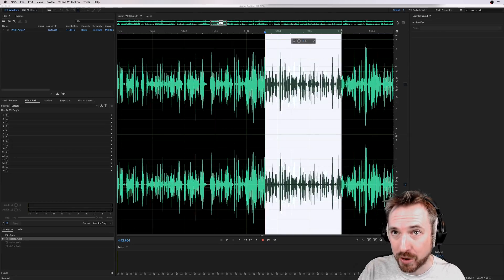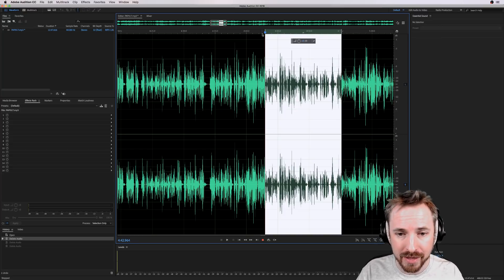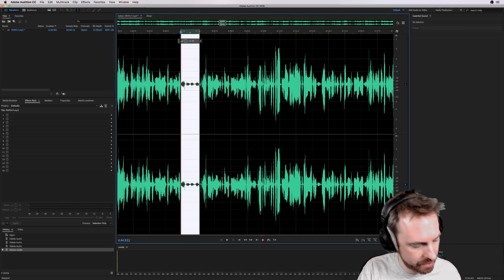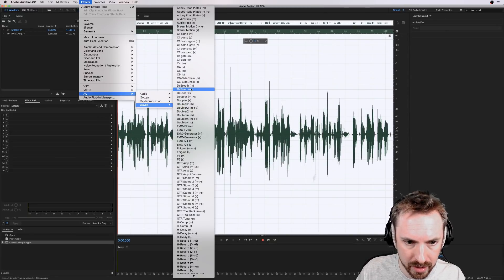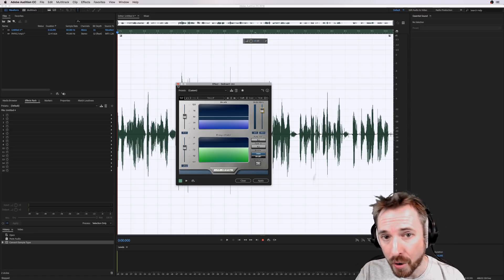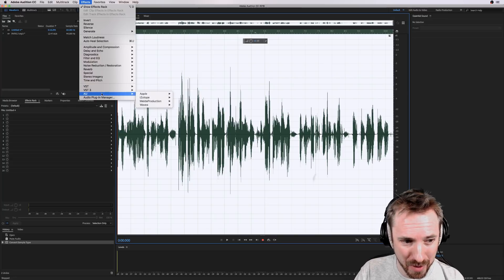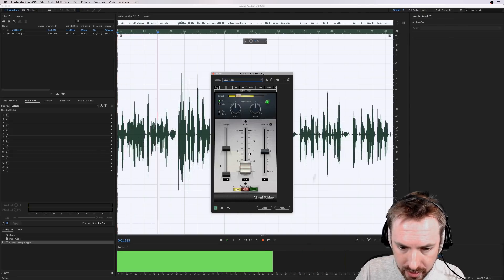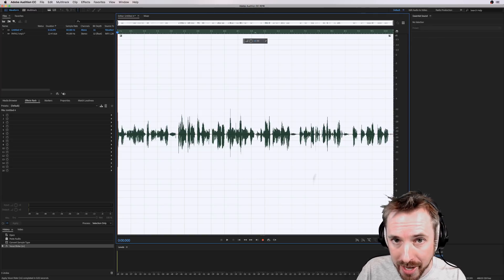Do You Need Plugins for Podcast Production?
🚀 If you are at the stage where you would like to completely outsource your podcast editing - consider working with my team! I personally train our podcast editors and would love to help your podcast sound the best it can!

0:00 Tutorial start
0:15 Getting started
1:55 Waves De-Breath
4:07 Waves Vocal Rider
5:06 Export